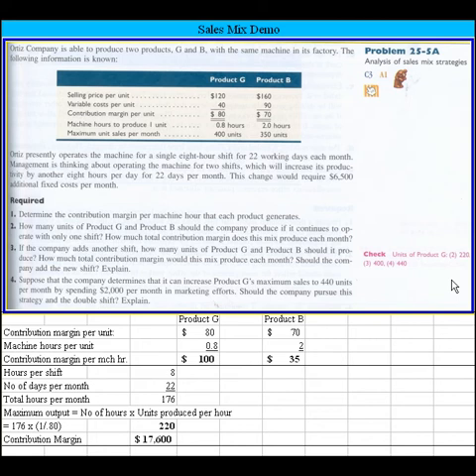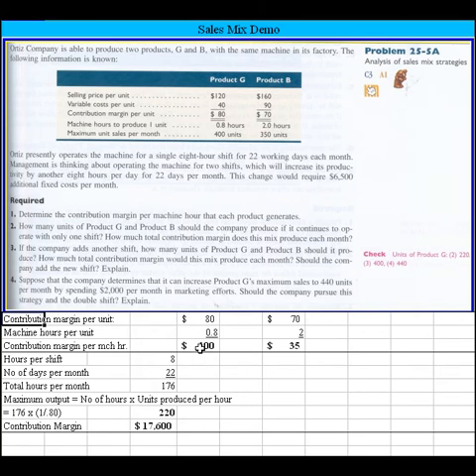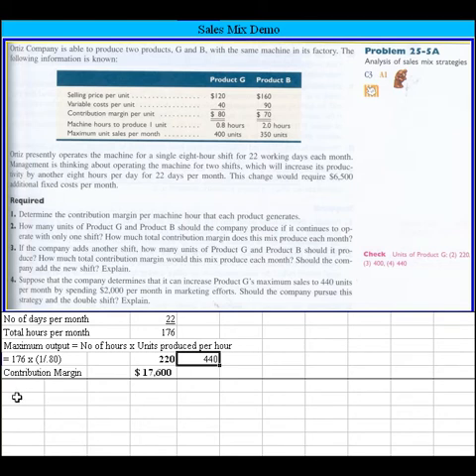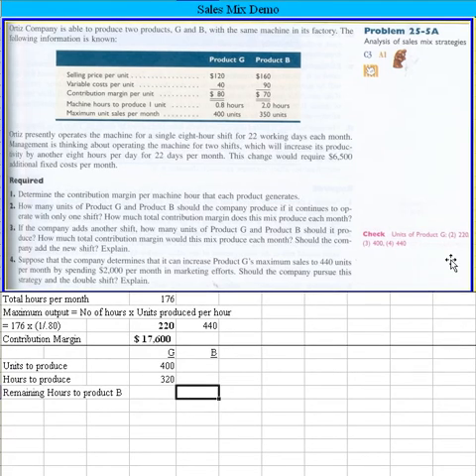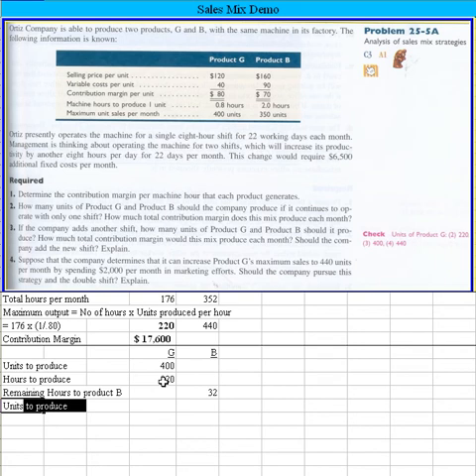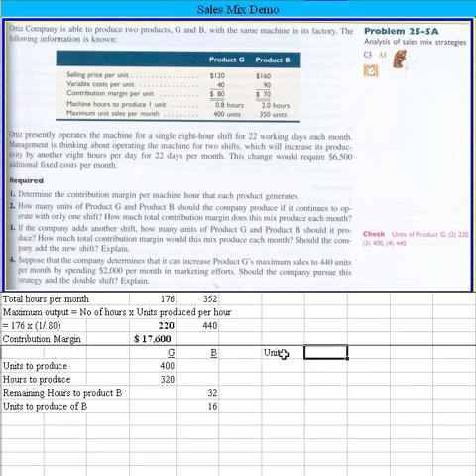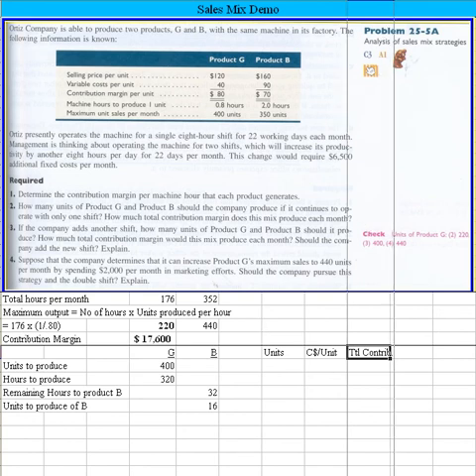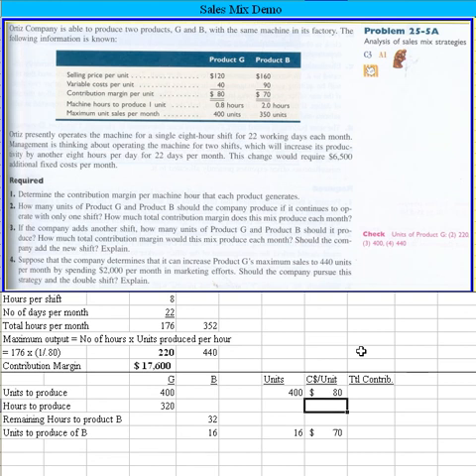Incremental Analysis - Relevant Analysis -Product Mix - Part 2